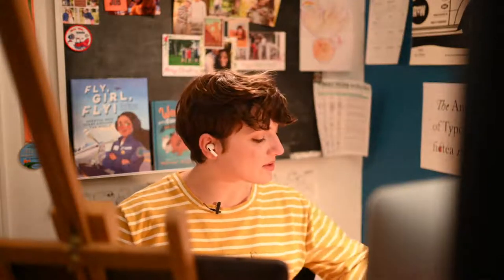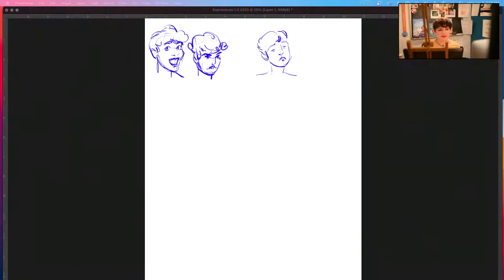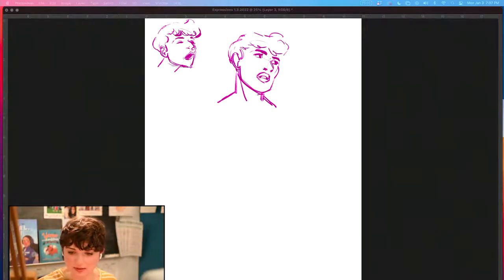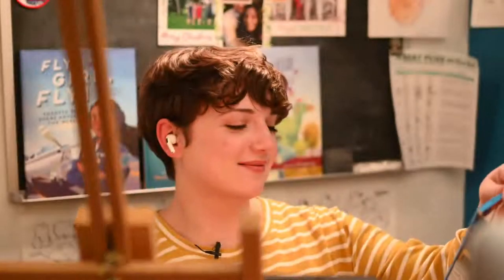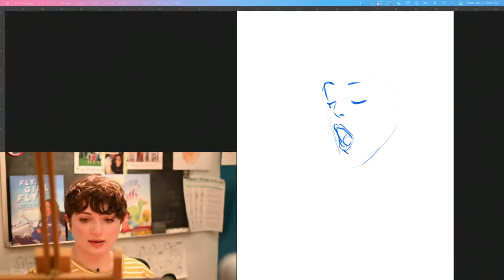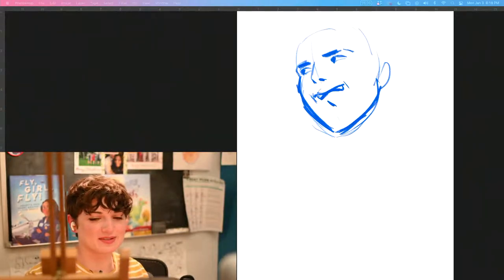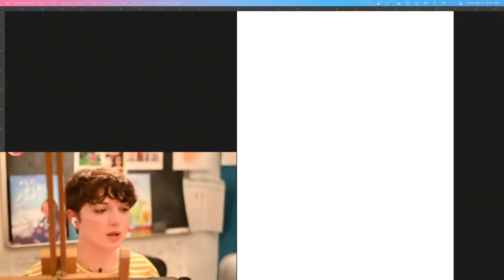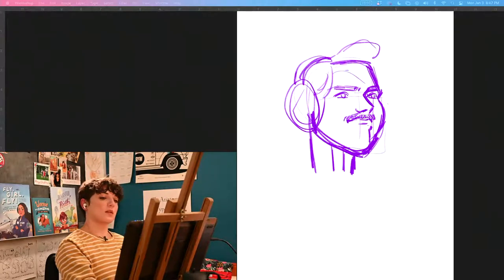1/03/22 - Alexandra works on sketching expressions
Follow along as Alexandra works on sketching expressions